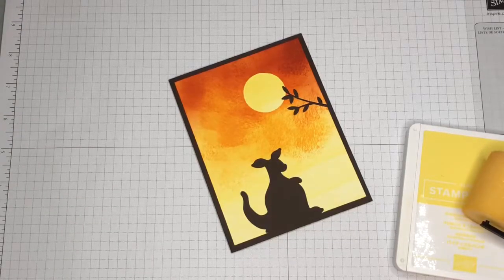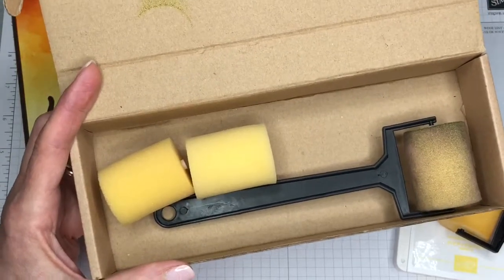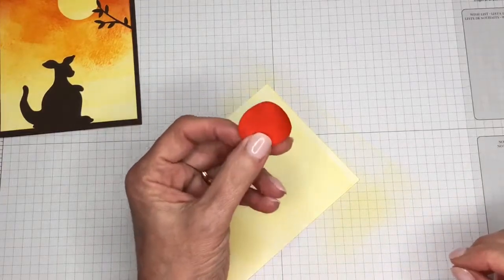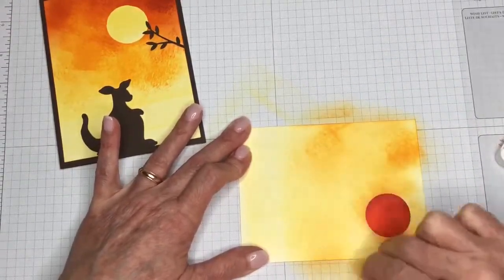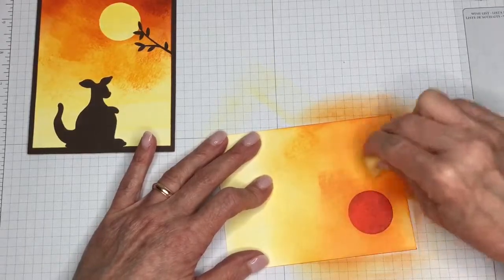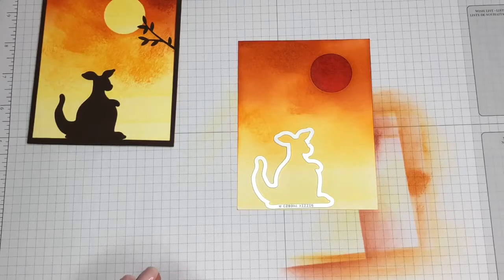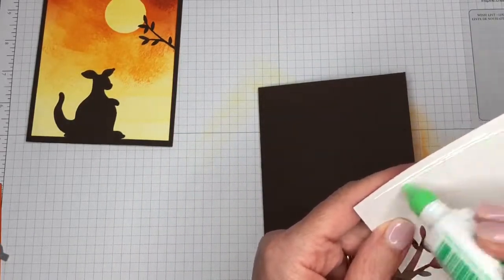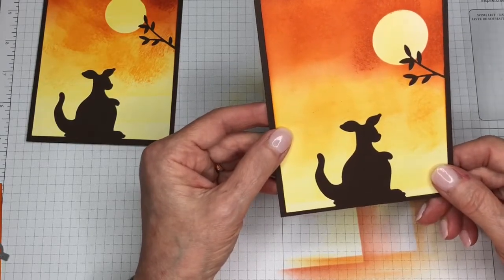Animal Adventure Negative Image Card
Learn how to create a beautiful and colorful background for you card using ink and sponges.  Then, just die cut your images and adhere to a dark card base for the negative image to pop!
Purchase thee products and more in my online store at
stampwithct.stampinup.net